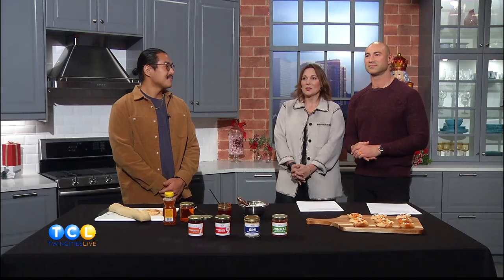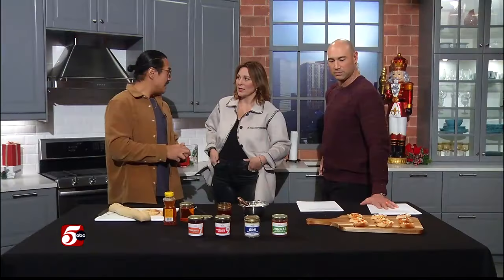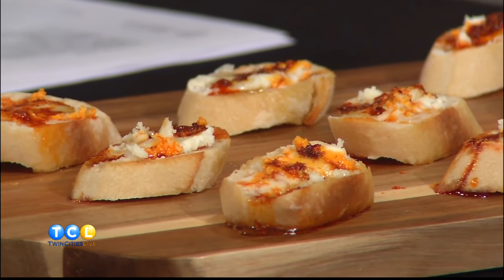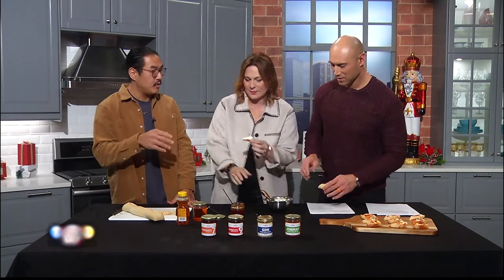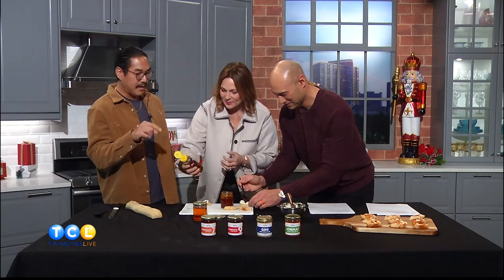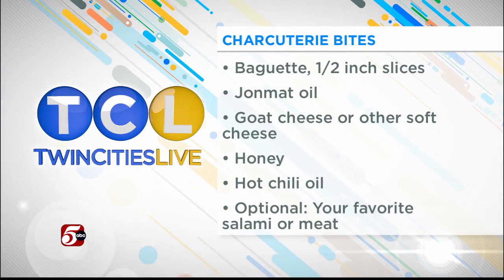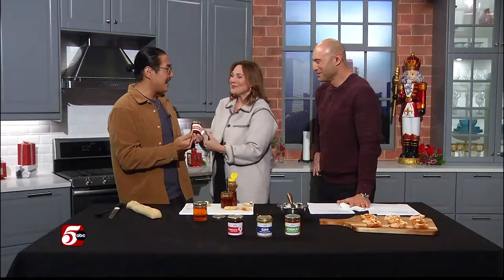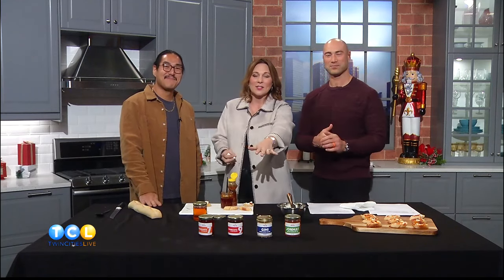Charcuterie Bites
The Minnesota Farmers’ Market Association is making it easy to shop local this holiday season.  The first ever North Loop Winter Market features more than 100 local farmers and venders.  Minneapolis based chef, Tony Muras-Scherber, is one of those vendors.  He’s here to make charcuterie bites.